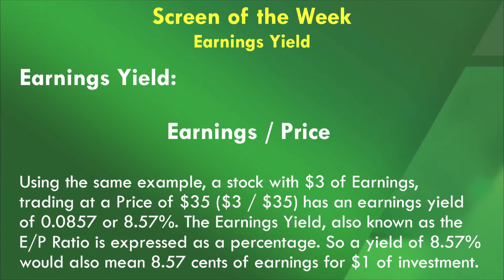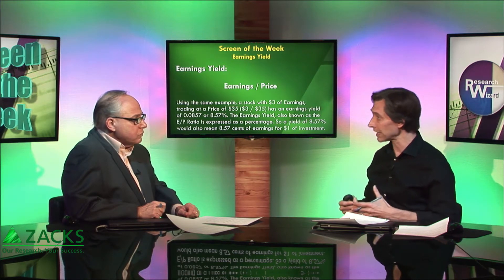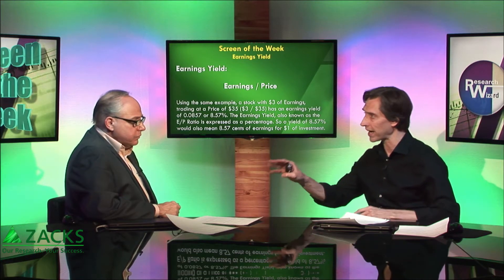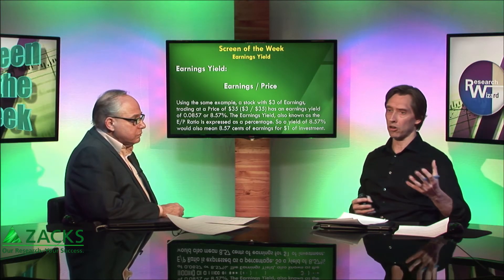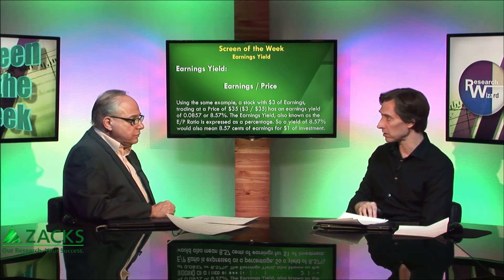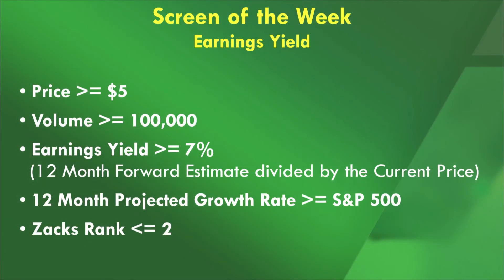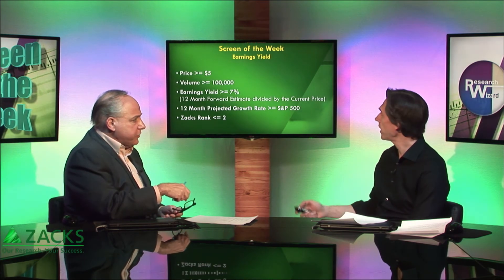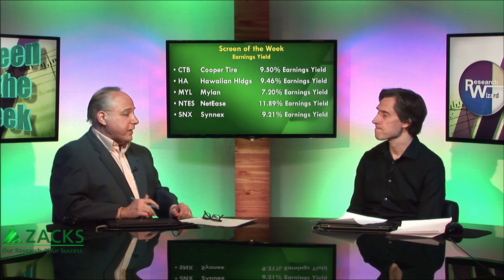What is Your Stock's Earnings Yield?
This week, Kevin Matras talks about a stock's Earnings Yield and how to use it.  Highlighted stocks include CTB, HA, MYL, NTES and SNX.